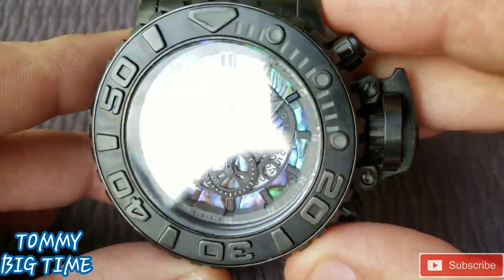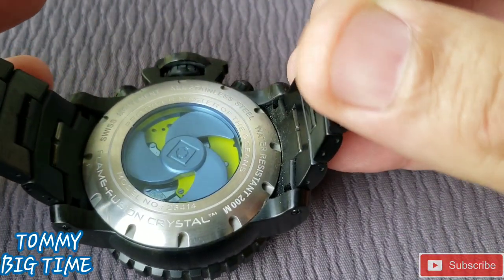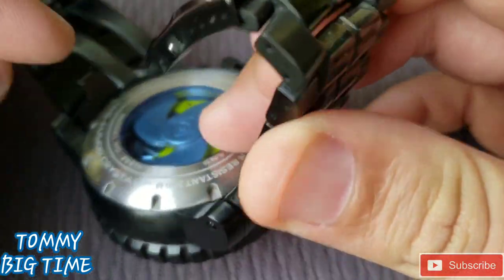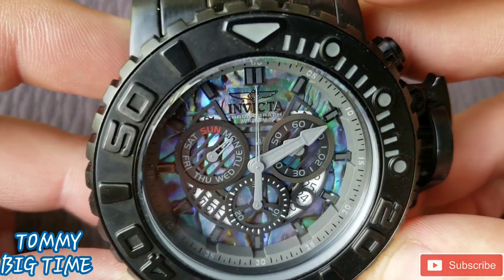Invicta Abalone Sea Hunter 70mm model 26414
Abalone dial 70mm Invicta Sea Hunter
model 26414
Z60 Ronda Movement
58mm bezel
30mm wide bracelet
23mm case thickness
316L stainless steel covered in black ionic plating
this watch is for sale. comment or PM on IG Tommy Big Time